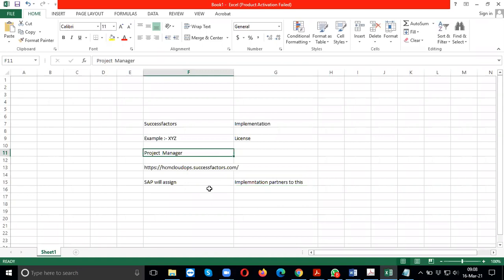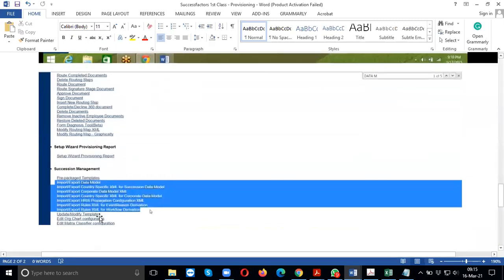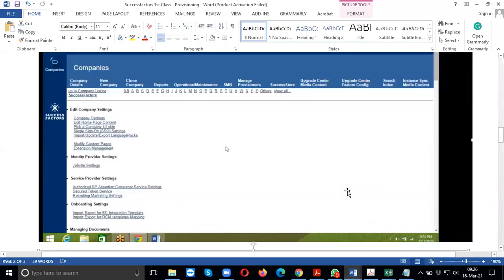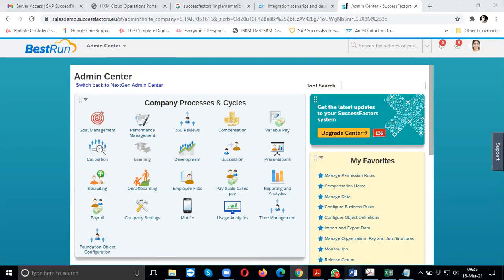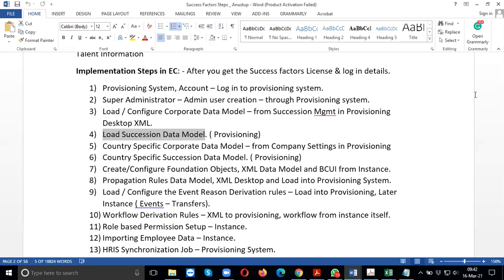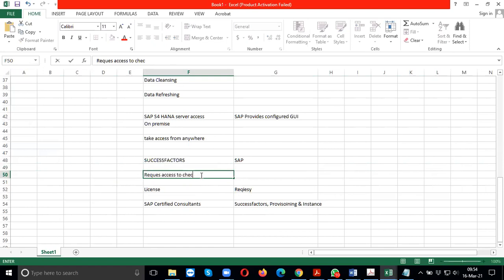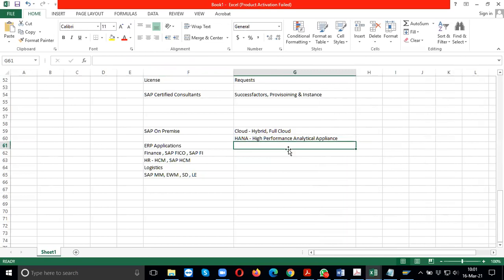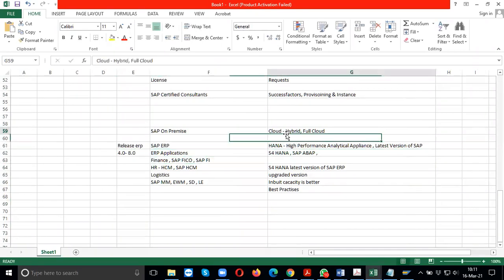SAP SuccessFactors Online Training